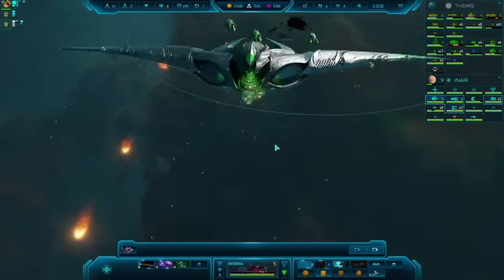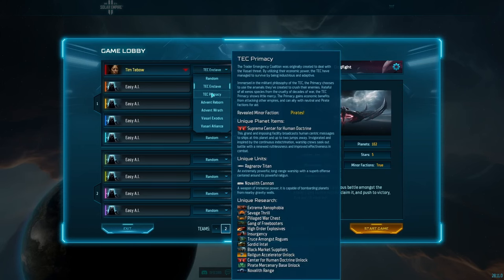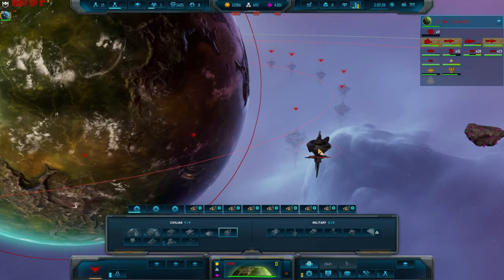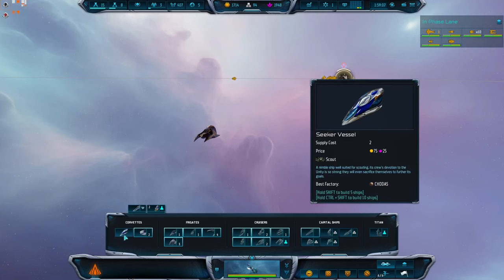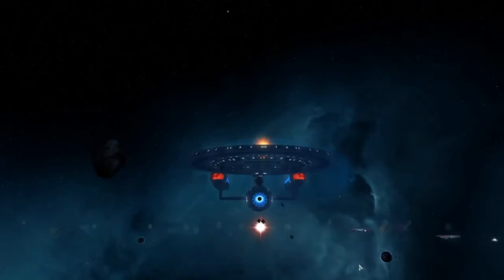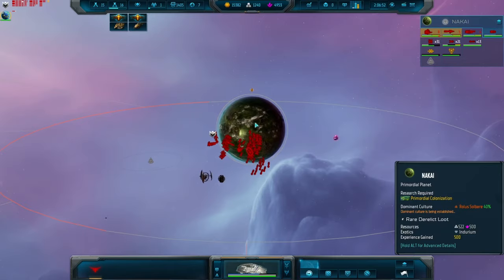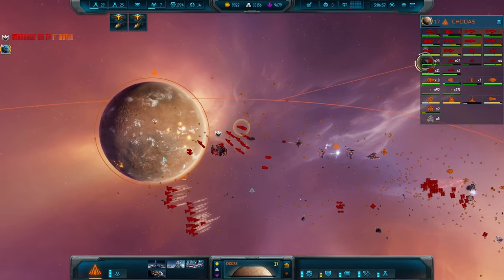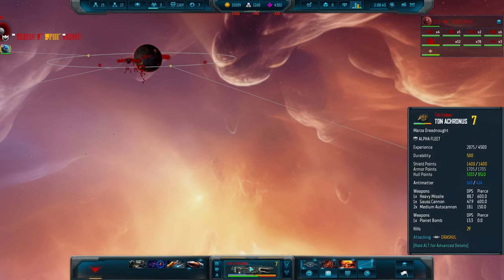Reviewing Sins of a Solar Empire II - Always Trust the Players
Sins of a Solar Empire 2 (Sins 2) is a bit of a modern strategy gaming unicorn; a game praised by fans and critics alike… with one notable exception. Join me as we run through all Sins 2 has to offer and try to decide what a fair review score should be, because it certainly isn’t the one from IGN.

00:00 A “mediocre” game?
00:54 Combining RTS and 4X
02:20 Tutorials & set-up
04:17 Planet colonisation
06:19 Research trees
07:58 Minor factions
08:57 Ships, fleets & combat
11:58 Modding & multiplayer (mod.io)
14:26 The detail
17:16 My review of Sins II
20:52 The IGN review – was it fair?